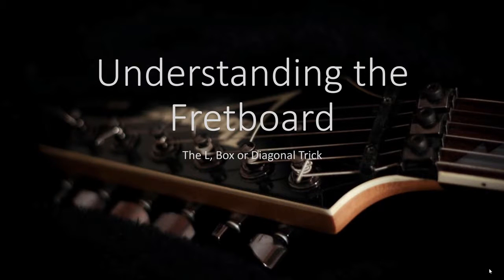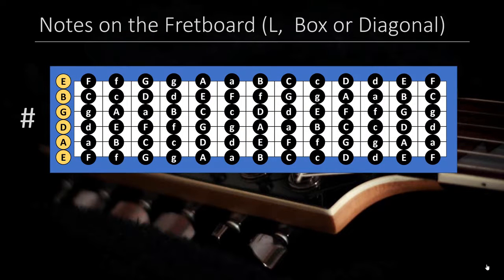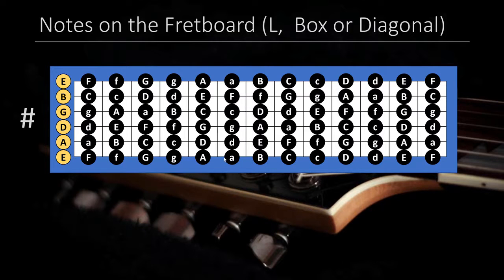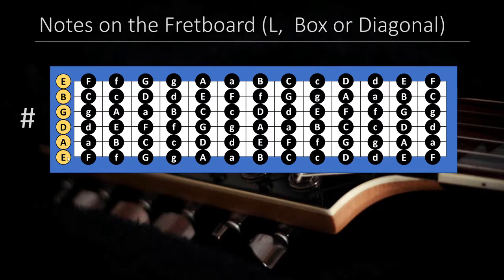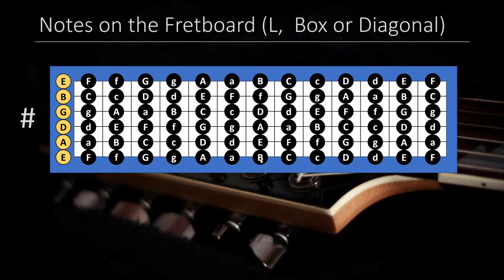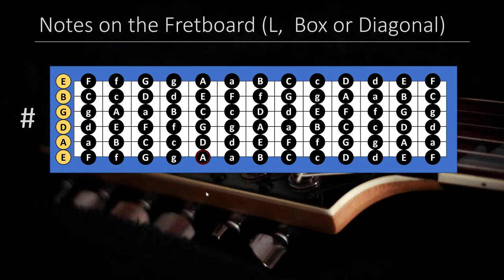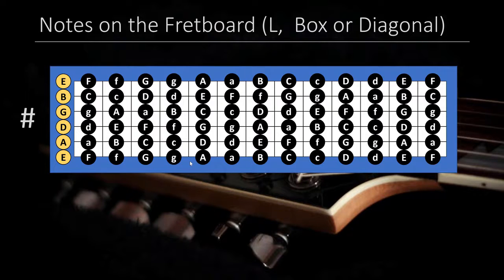[Theory] - Learning the fretboard - The L or Box Trick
I was not planning on producing this video because the trick does not flow across all strings.  However, I was picked up on missing this one in a recent video, so this video looks at the L trick, the Box trick or the Diagonal trick (whichever you prefer) and how it can be used to learn that majority of the fretboard.

UPDATE
metalpuro90  pointed out that I had made a mistake in the video.  Because YouTube have removed the ability to annotate videos, I have copied MetalPuro90's comment here below.  I would like to say a huge thank you for this correction.

One little note here: at 3:08, you mention that the trick works for the 4th string (D), but it actually doesn't, because it's the second string (B) that breaks this pattern where each string, when played openly (= no finger on the fretboard), produces the same note as the previous string with your finger on it on the fifth fret.

The first string (E) does follow the pattern, but it does so from the second string, so this one-fret difference is carried over.

So if you want to find, say, E, on the second string (B), you can start on the 4th string (D) and count three frets to the right (assuming you're right handed) and two string downwards, which is the same thing you did when you wanted to find the octave in the first string.